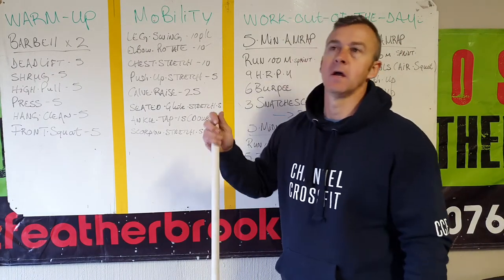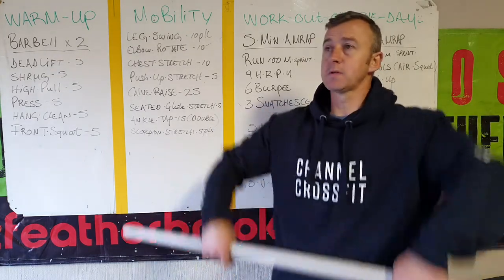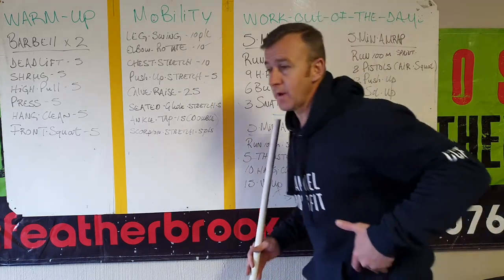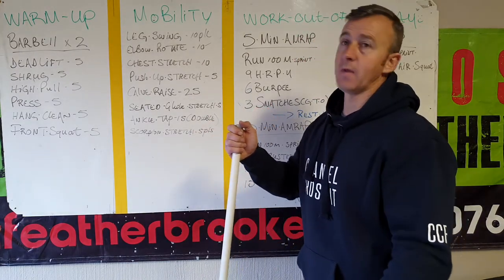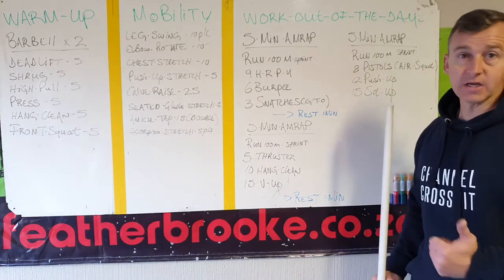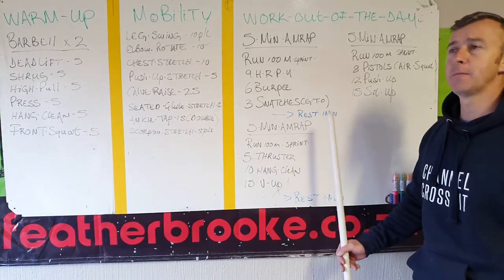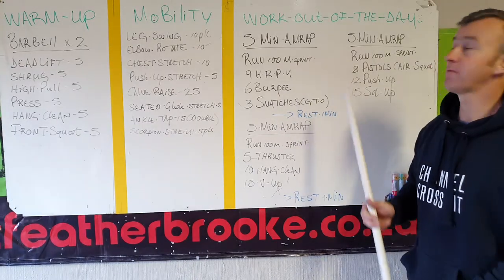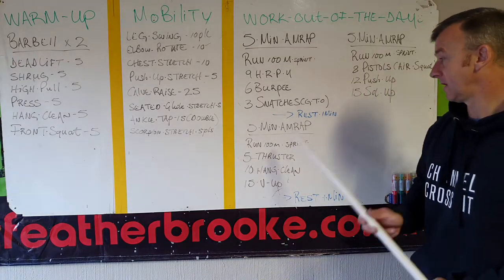Wednesday 3/6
Warm Up.

Deadlift 5
Shrug 5
High Pull 5
Press 5
Hang Clean 5
Front Squat 5

Mobility.

Leg Swing 10 Per Leg
Elbow Rotate 10
Chest Stretch 10
Push Up Stretch 5
Calve Raise 25
Seated Glute Stretch 5 Per Side
Ankle Tap (Double) 15
Scorpion Stretch 5 Per Side

WOD.
5 Min Amrap.

100m Sprint (Cash In)

9 HRPU
6 Burpee
3 Snatches

5 Min Amrap

100m Sprint Cash in

5 Thrusters
10 Hang Clean
15 V -Up

5 Min Amrap

100m Sprint Cash in

8 Pistols/Air Squats
12 Push Up
15 Sit Up